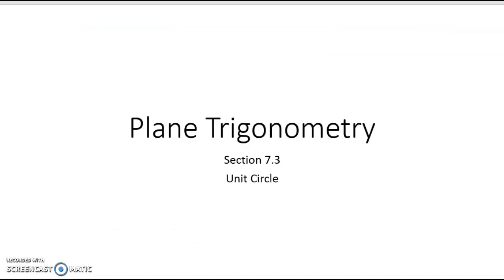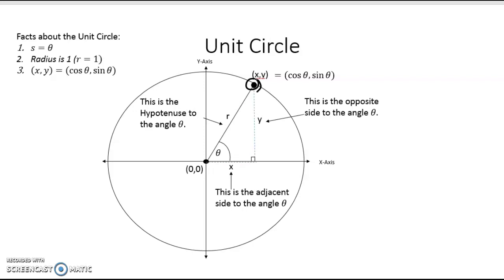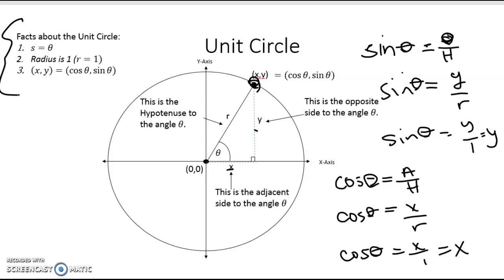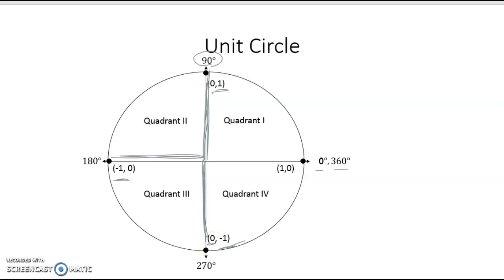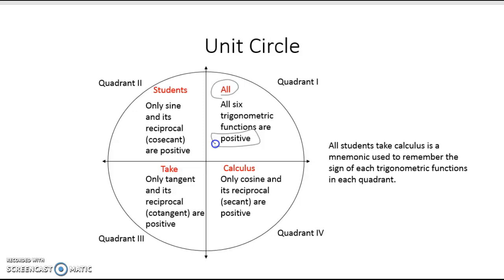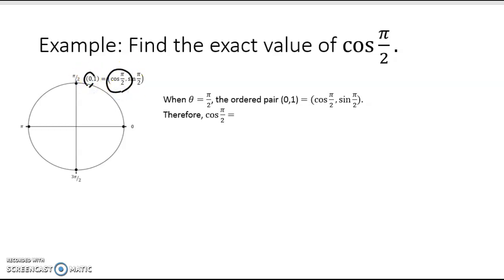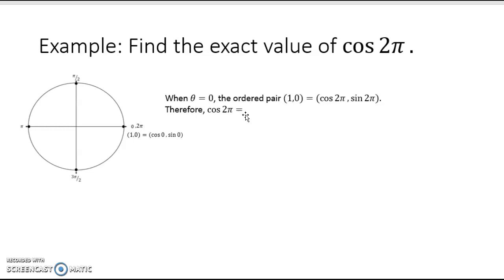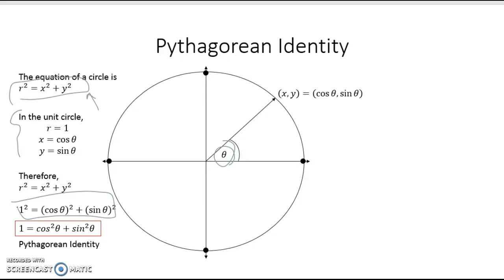Section 7.3 Part 1